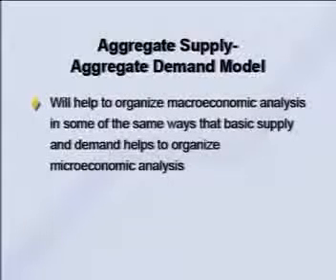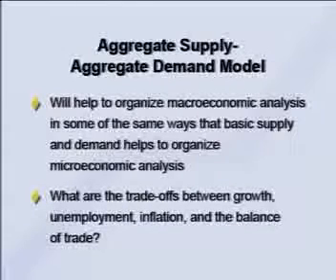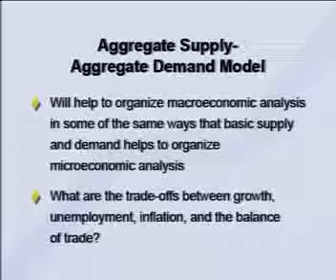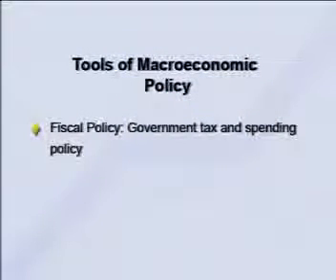19 Macroeconomics and GDP 0